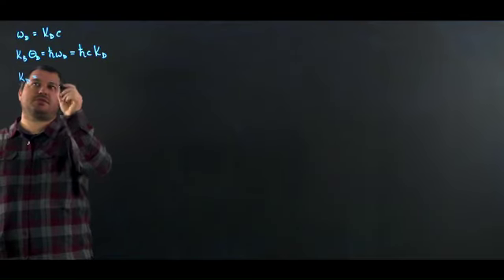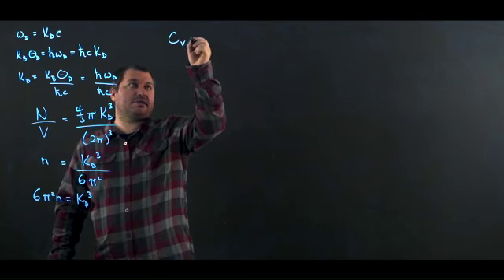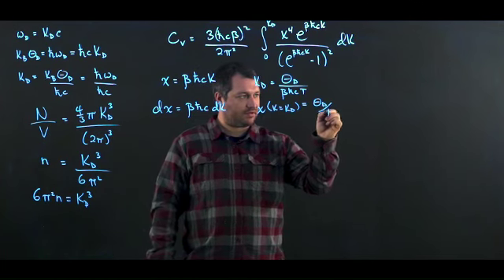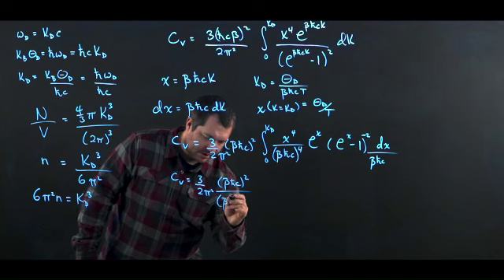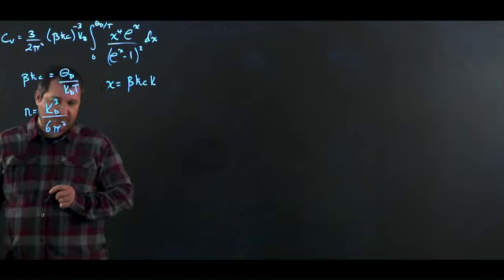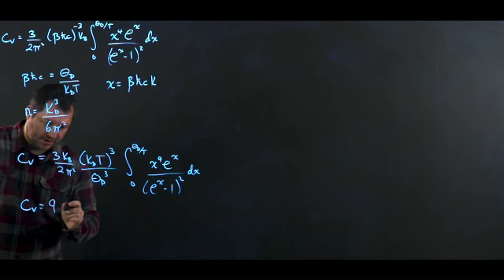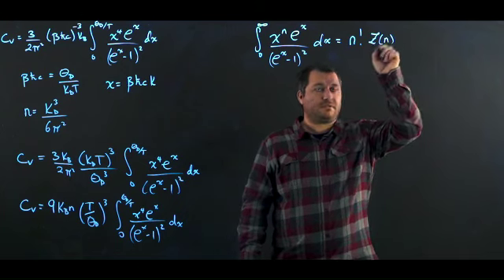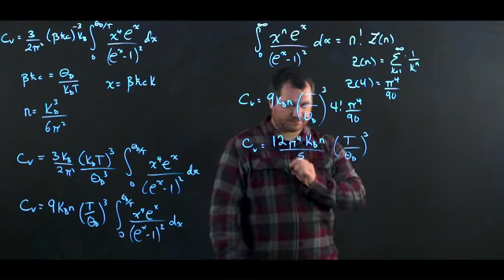Quantum Theory of the Harmonic Crystal Video 4 Part 2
A collection of derivations we made for Physics 880 at Queen's University.
If we made a mistake, let us know!

Credits: Frank Hawkins and Nathanael Eddy